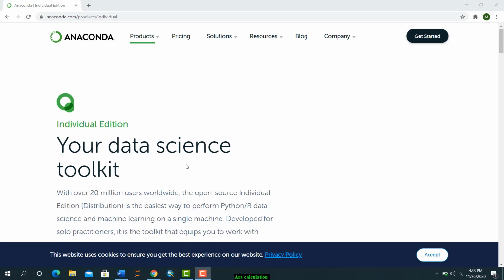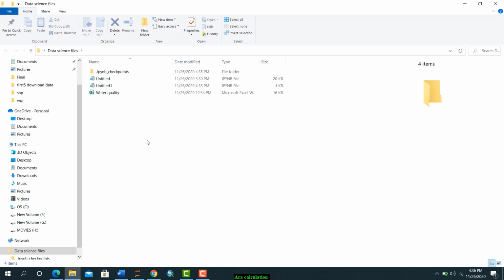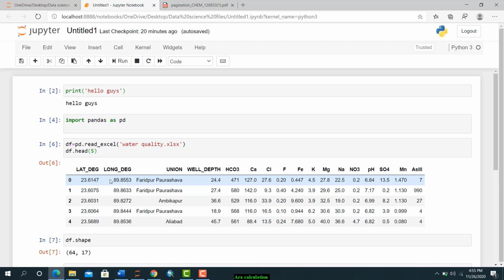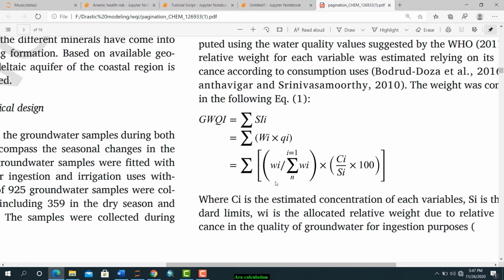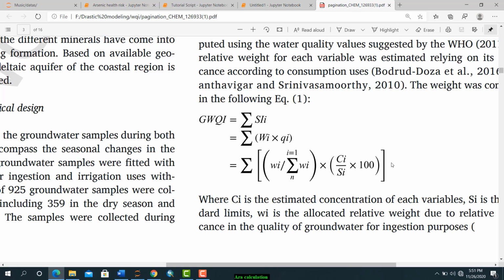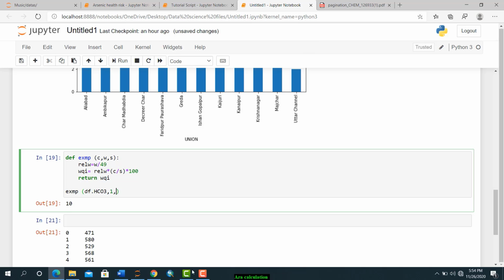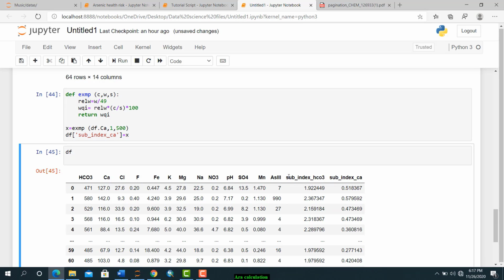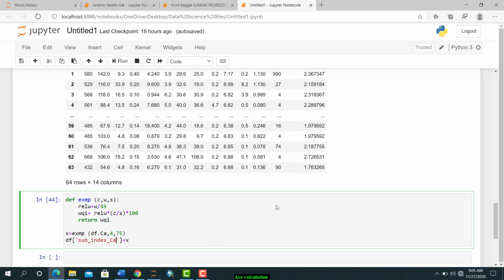Water quality index calculation with python A small real world Data Science problem solving exmple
In the following link you will find the dataset as '' water quality.xlsx"